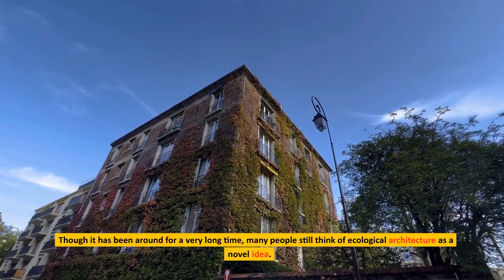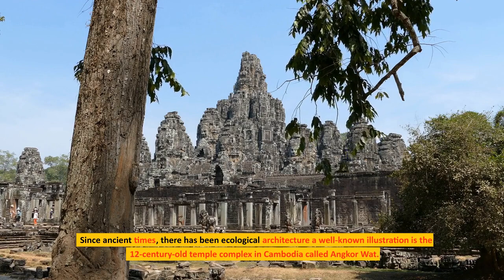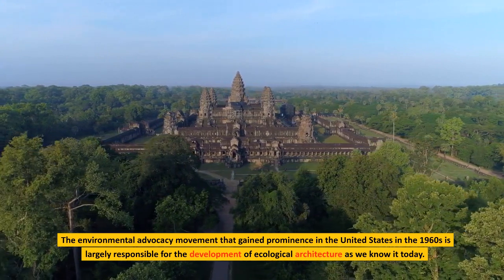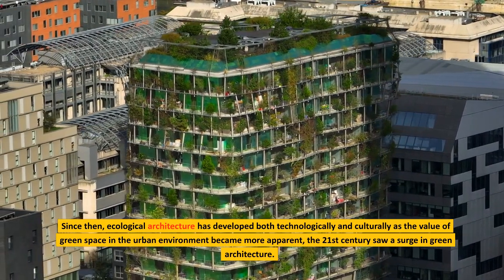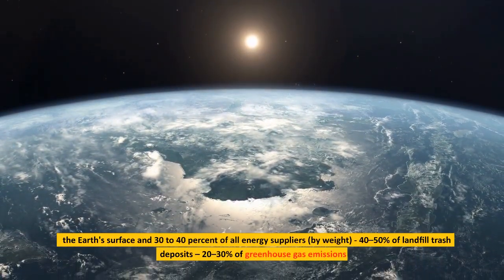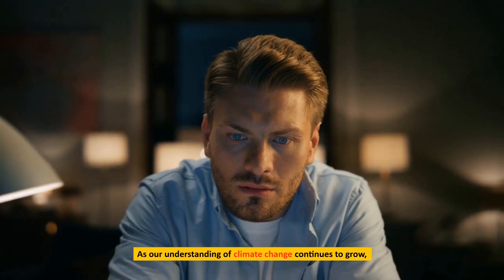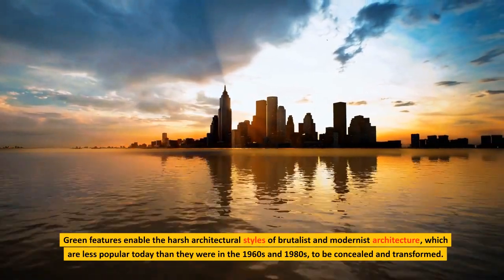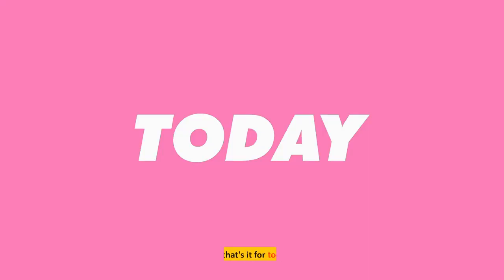ECOLOGICAL Architecture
Ecological architecture implies making better use of natural resources in design and construction, so that its impact on the environment is minimal compared to traditional architecture.
What is ECOLOGICAL Architecture?
Architecture, civil engineering, construction